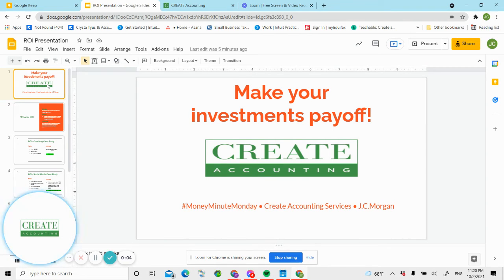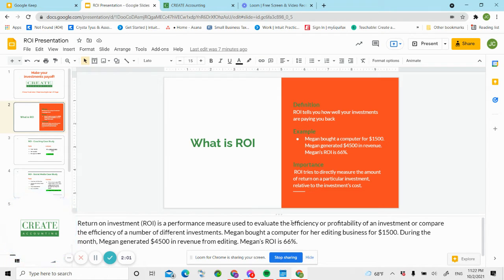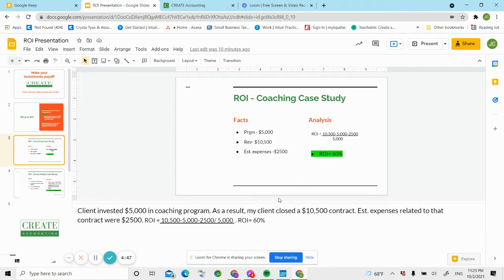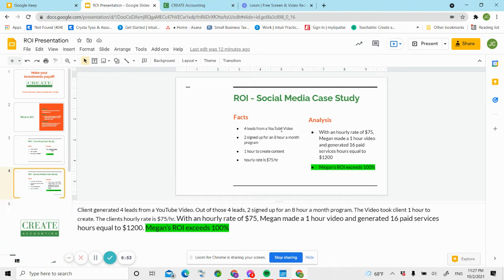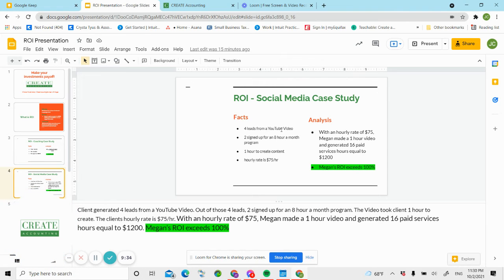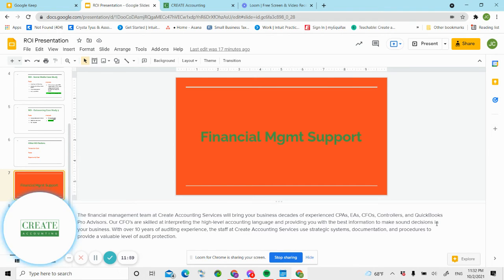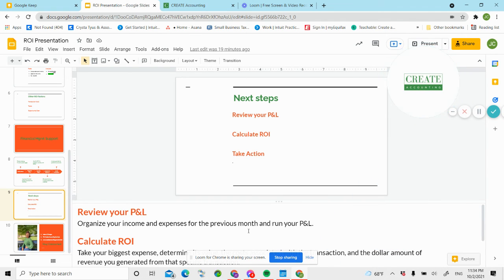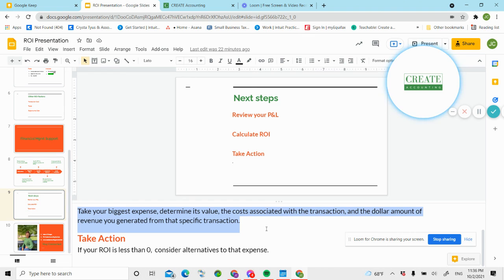Make Your Investments Pay Off!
In this video we discuss how to calculate your Return On Investment (ROI) from investing activities.